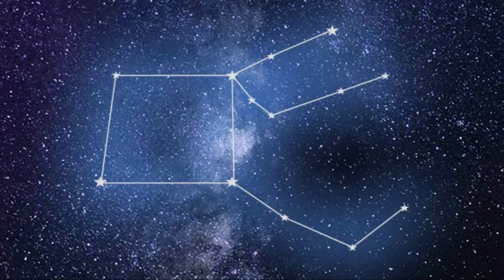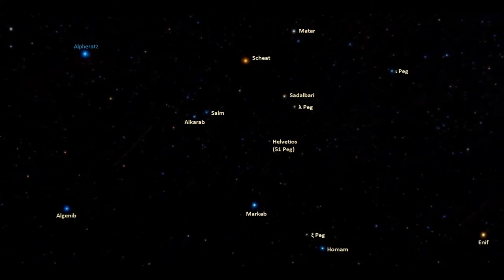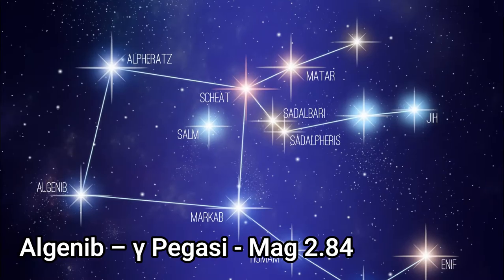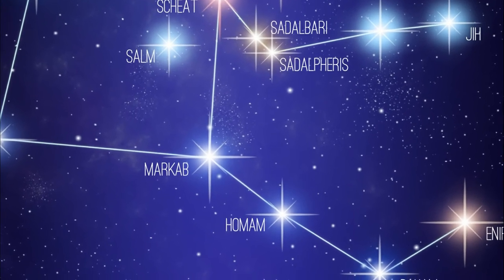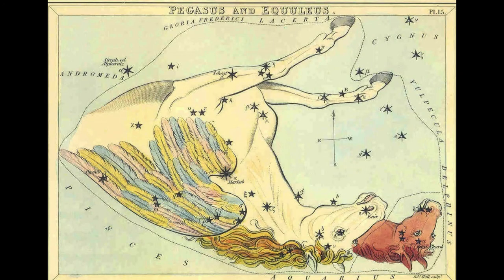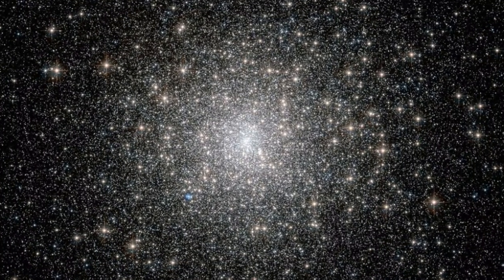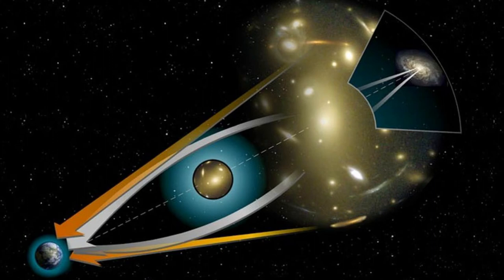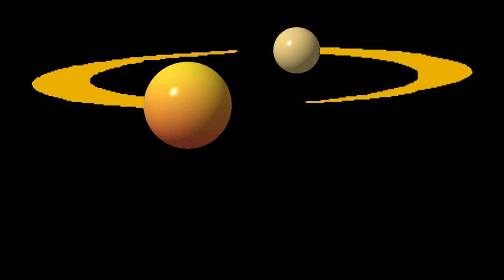The Constellations- Pegasus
The Constellation Pegasus - The Flying Horse of Legend

Auriga Astronomy provides the best mobile planetarium and Spectacular Educational travelling Cinema Style Astronomy Shows in the UK, as well as the most vibrant and up to date YouTube channel of ANY mobile operator in the UK.

New videos uploaded every monday 9am UTC